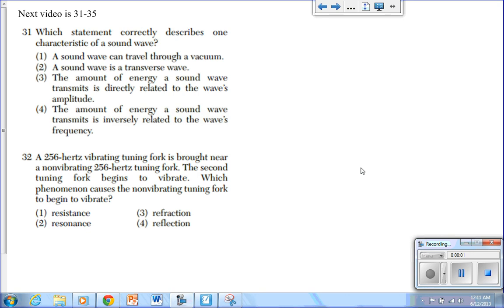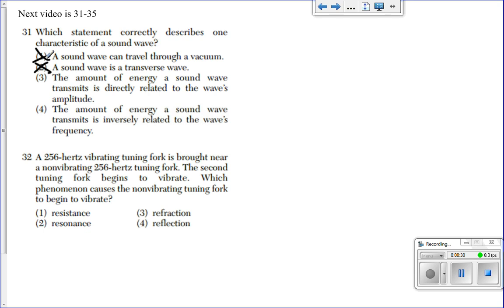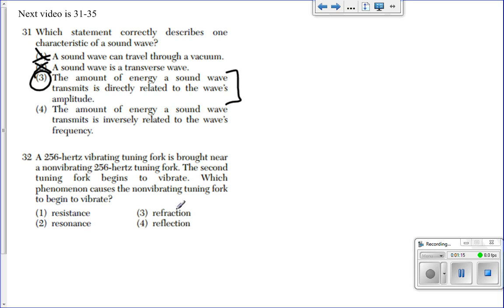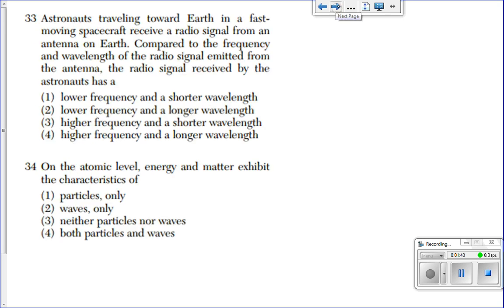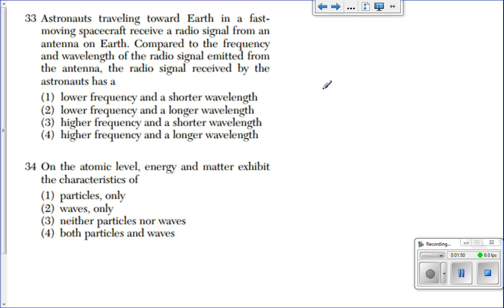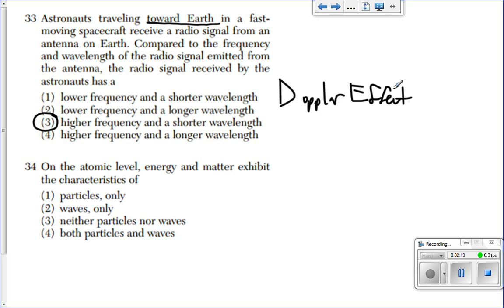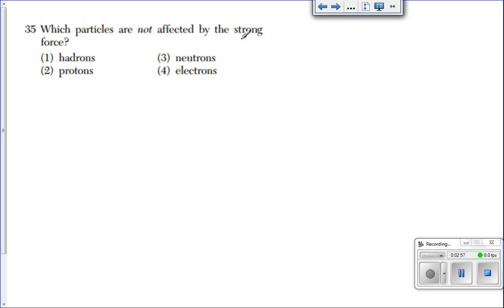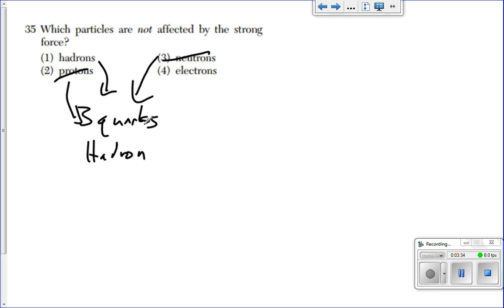June 2011 Reg 31 35